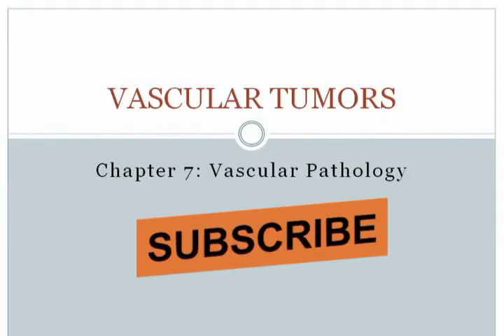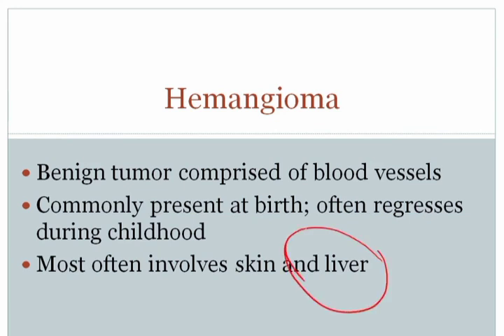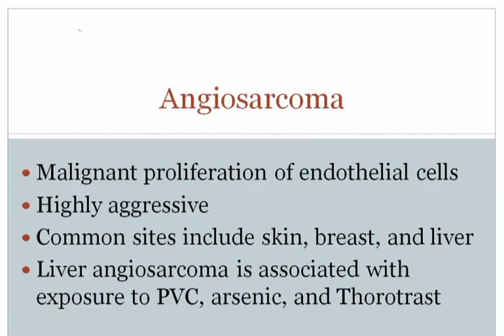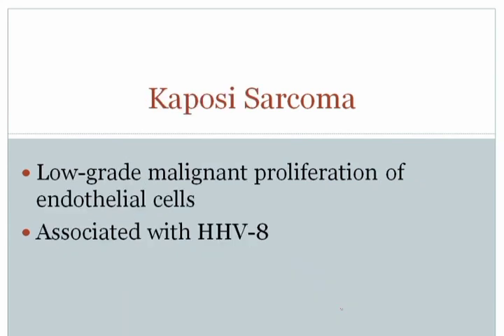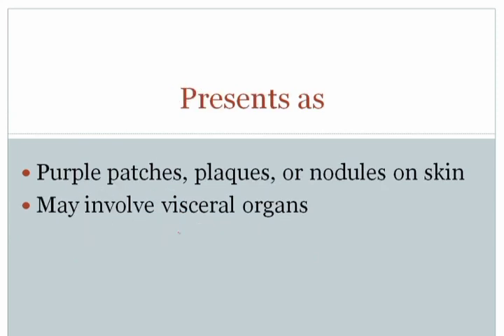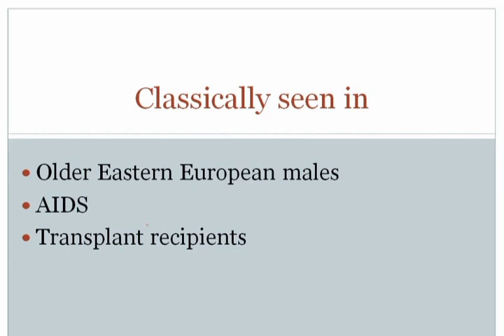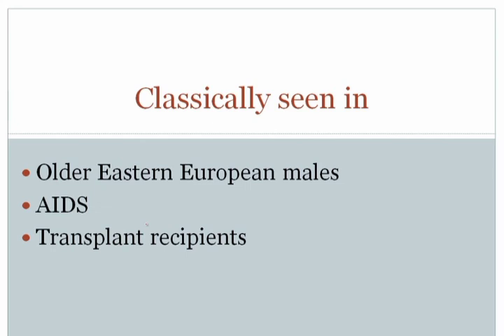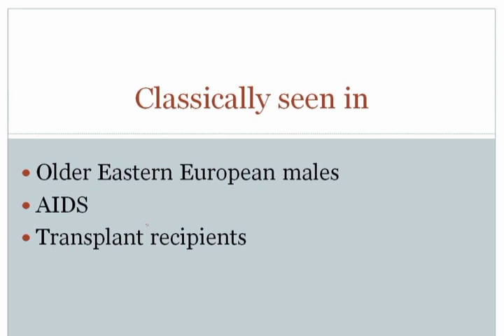Vascular Tumors : Types, Symptoms | Treatments Explained 😱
Vascular tumors are growths that develop from blood vessels, ranging from harmless birthmarks to aggressive cancers. They can cause redness, swelling, or bleeding depending on their type and location. Want a cool fact about how they’re treated ? 🩸
 (Content Topic)
•Vascular tumors
•Classically seen in
•Presents as
•Kaposi Sarcoma
•Angiosarcoma
•Hemangioma